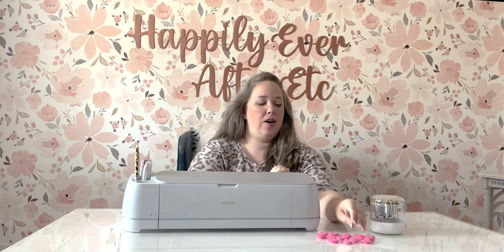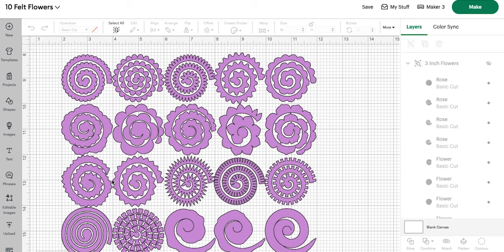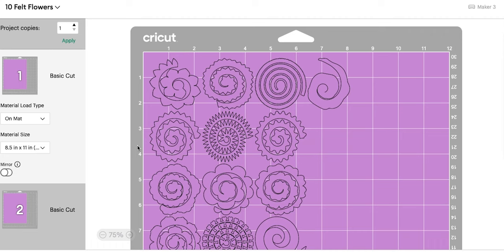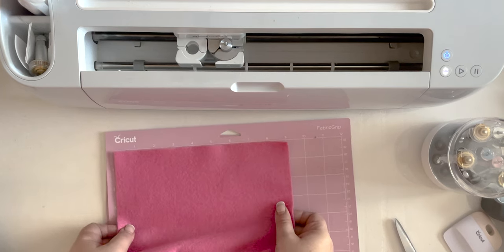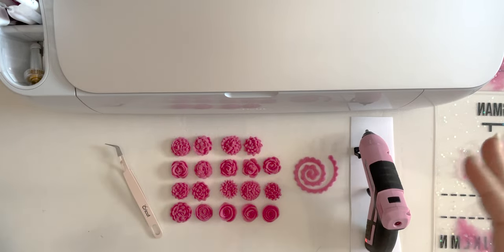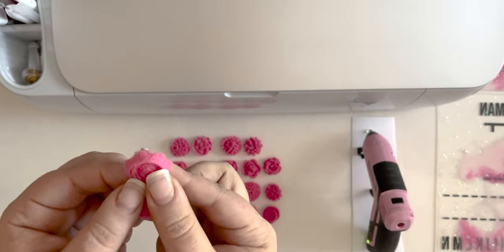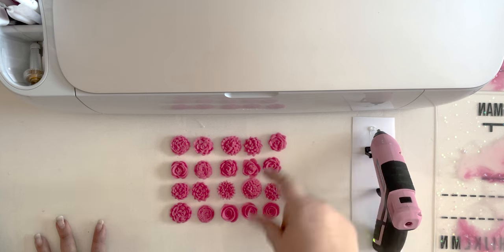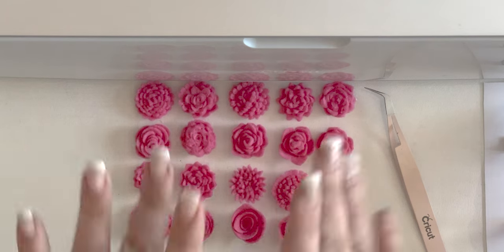20 Rolled Felt Flowers with your Cricut (which ones the easiest to cut?)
Y'all I LOVE making felt flowers with my Cricut... they're easy, they're cute, they can go with almost anything. But you don't want just one style.. no you want multiple styles! So I hit the Cricut Access Library and pulled together 20 different rolled felt flowers and today we're cutting them out to see which is the easiest, which is the hardest and which is the cutest?!